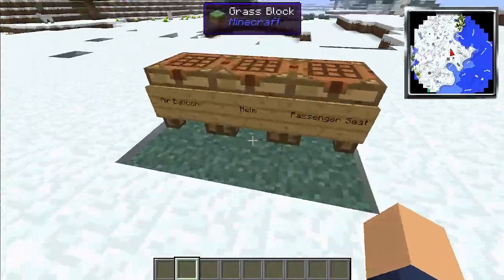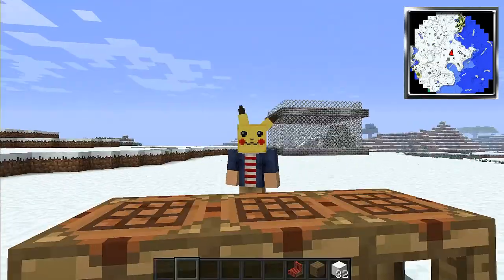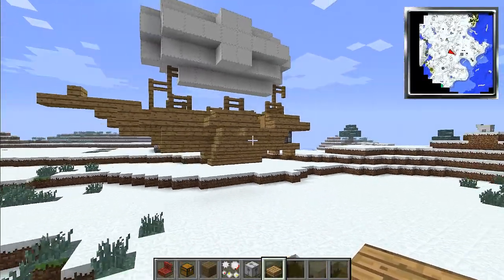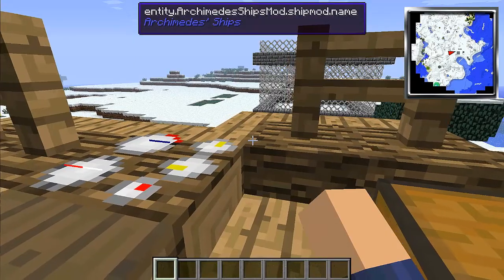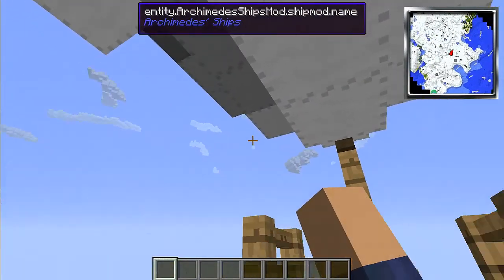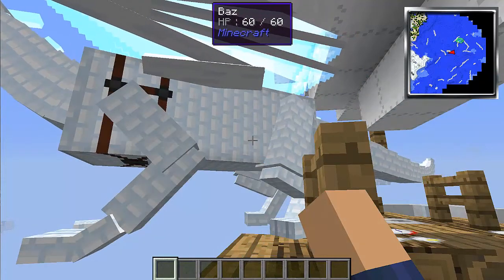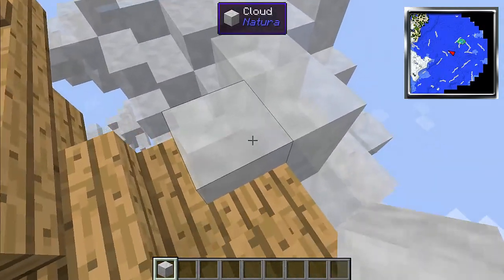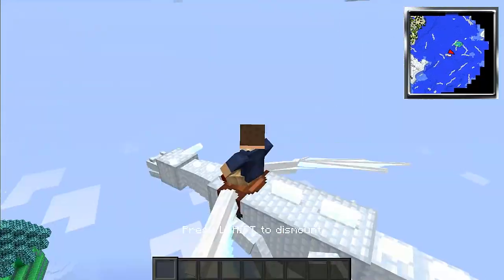Minecraft Mod Showcase l Archimedes Ships Mod - AIRSHIPS, BUILD YOUR OWN BOATS, & MORE! (HD) #1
Archimedes' Ship Mod allows you to turn anything you build into a ship you can sail around on! Millions of options and easy to use!

Basketball - Minecraft style !!! This is a fun map for you and your friend's. The gameplay is very easy to find out and all you'll need is in the chest's. Have Fun!

Nathan looks at an amazing 100% working printer cheak this out!!!

► WATCH IN 1080p FOR BETTER EXPIERIENCE